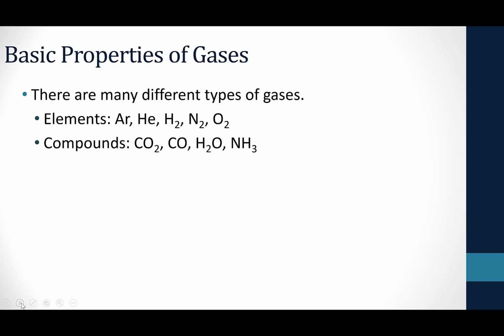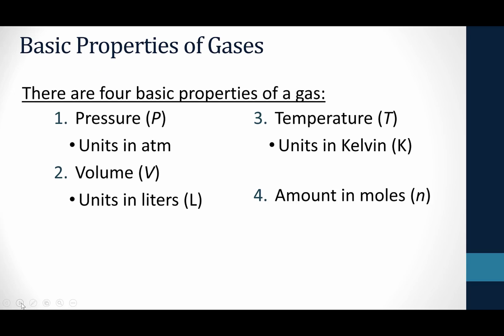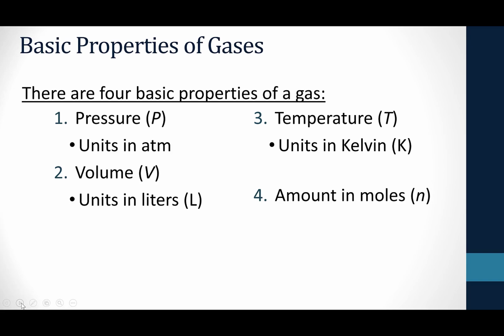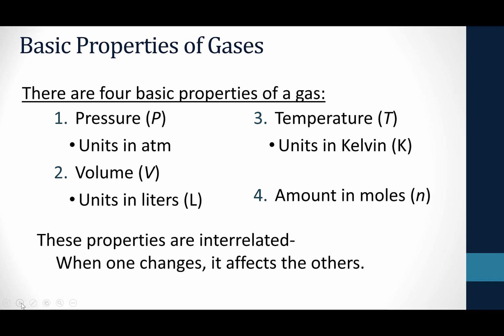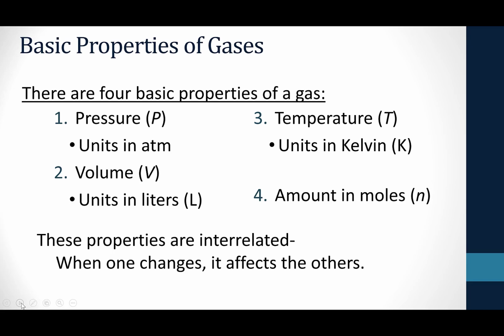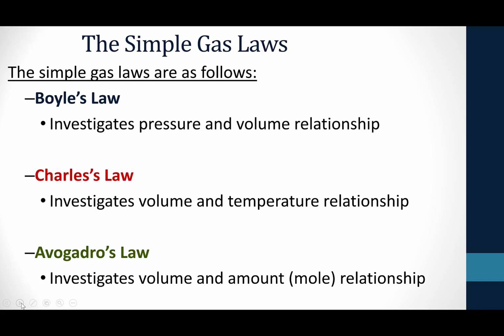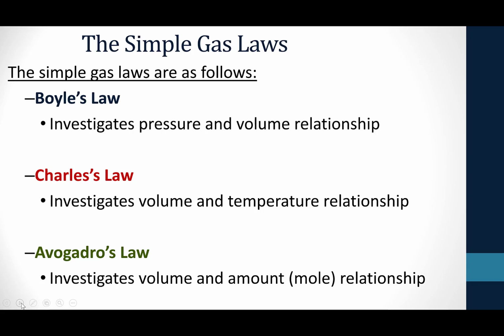Basic Properties of Gases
Pressure, Temperature, Volume, Moles